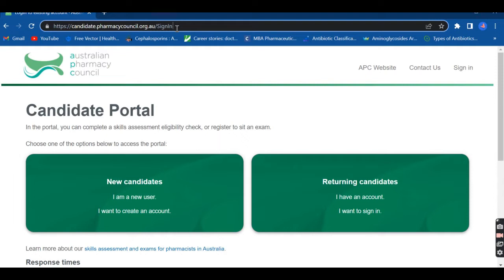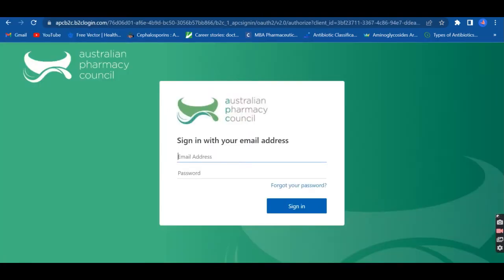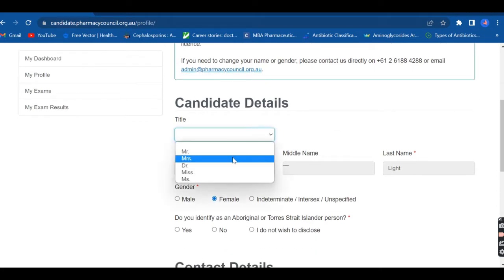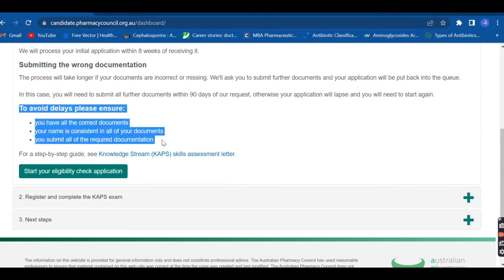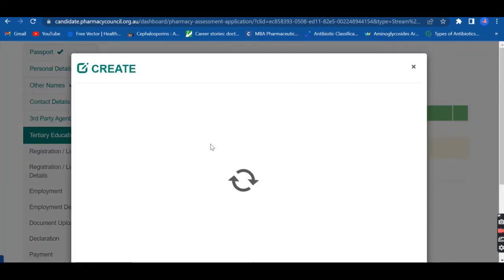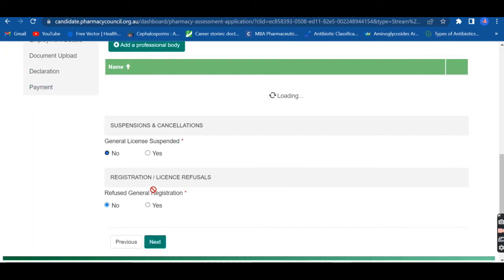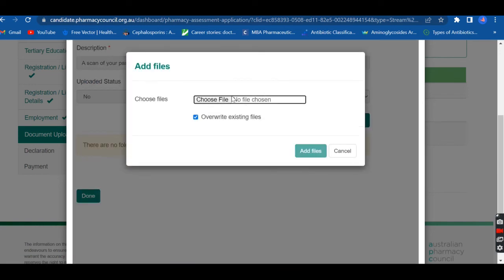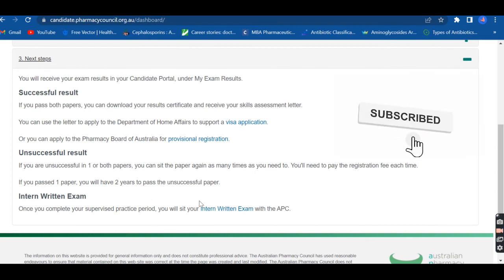Let's apply for Pharmacist Skill assessment Australia 🇦🇺pharmacist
A detailed video on how to apply for skill assessment - the first step to registering as a pharmacist in Australia

For official inquiries - Email /Contact the Australian Pharmacy Council

Are you planning to prepare for PEBC Exams Canada
Get a $200 💵 discount for your courses !!

S T A Y  U P -  T O - D A T E
LinkedIn Newsletter: Rx Insights by Fathima Shameen

Love
Fathima